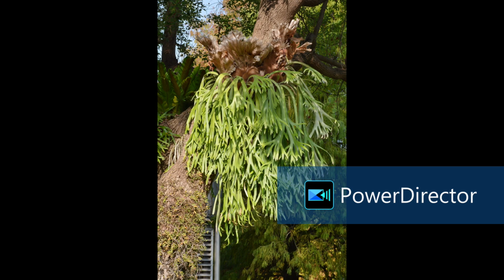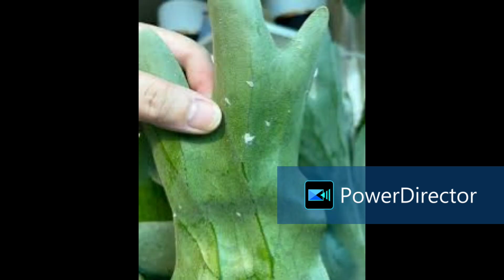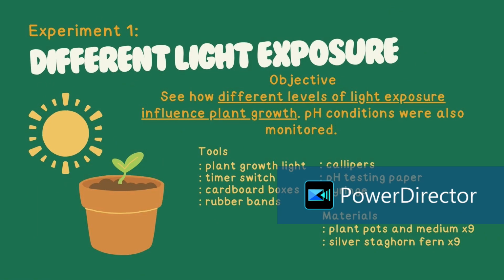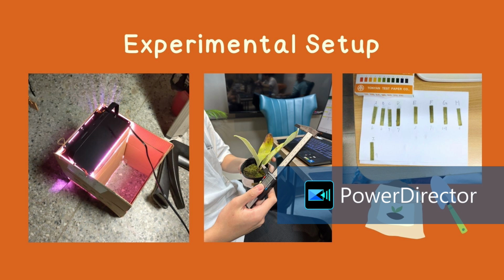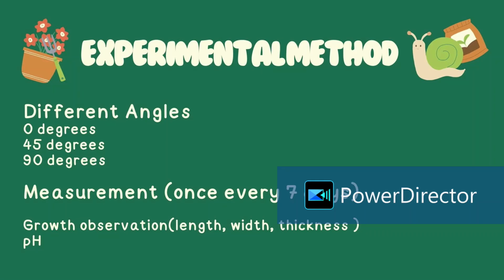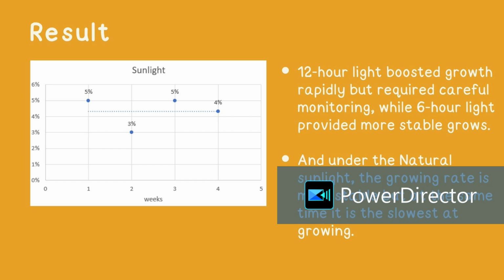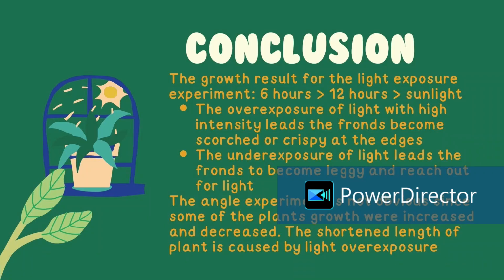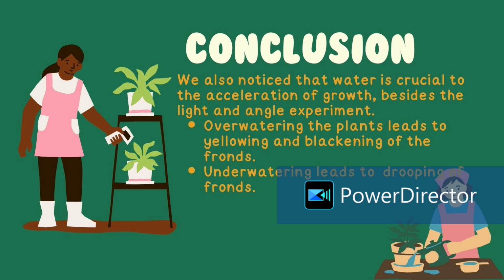GB gruop 4- staghorn ferns